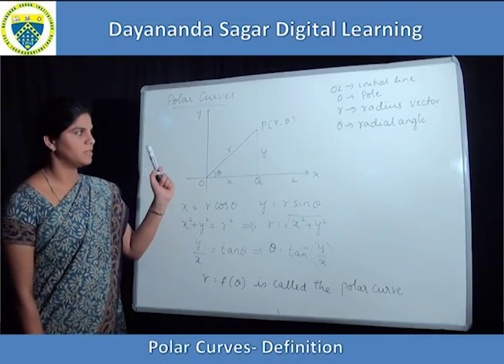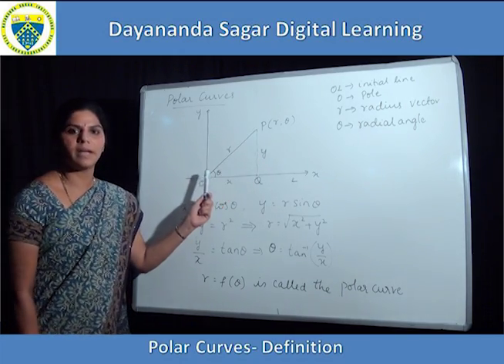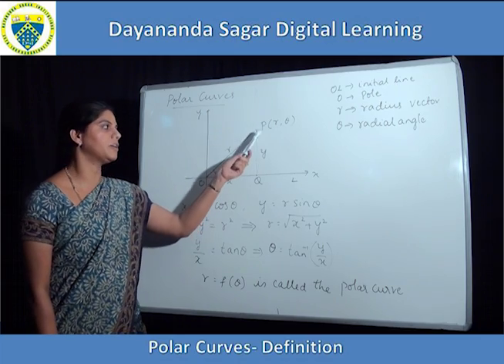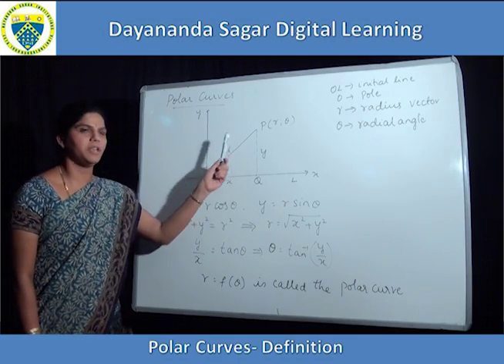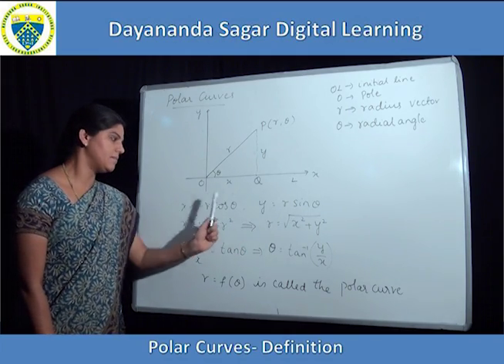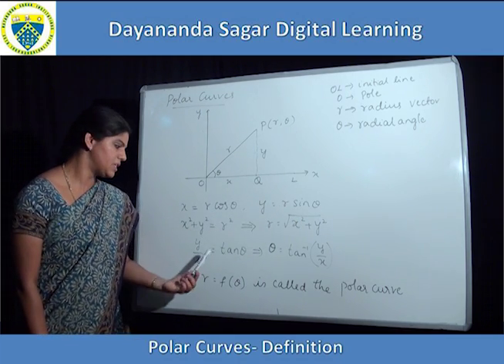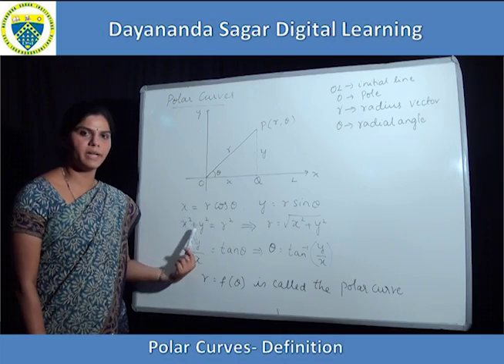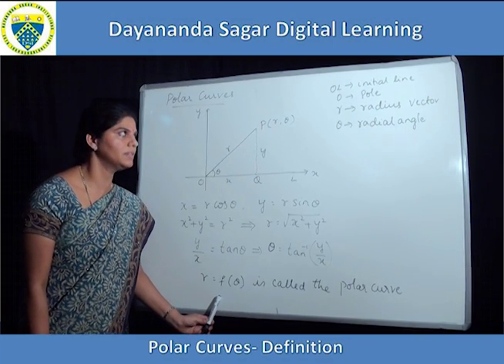Polar Curves Definition